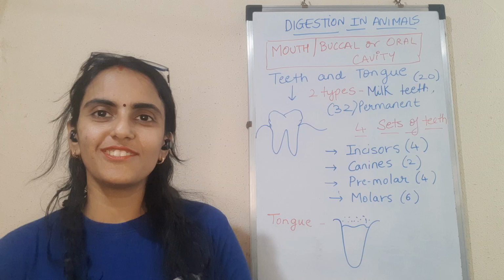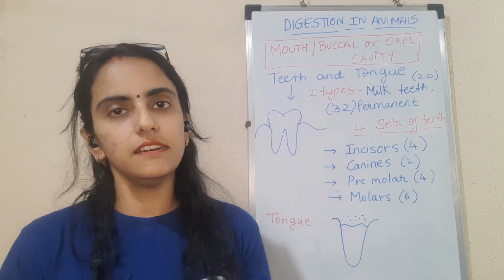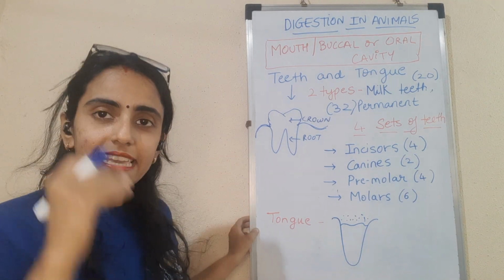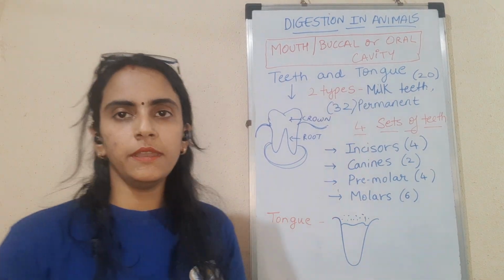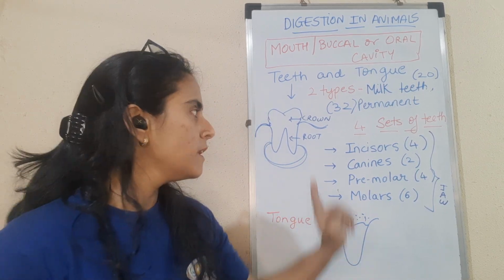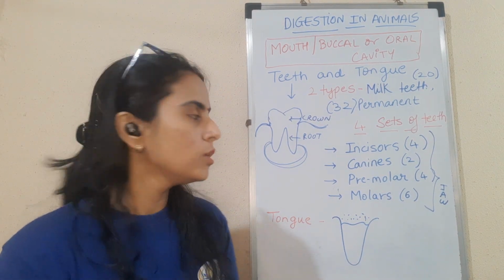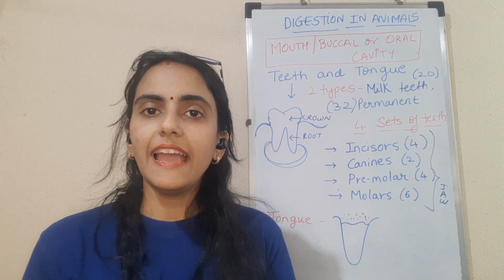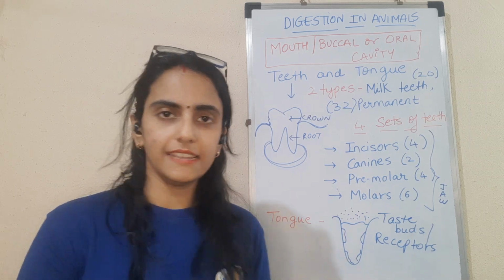DIGESTIVE SYSTEM PART 1 | BUCCAL CAVITY | GRADE 7 CBSE | DR.MAAHI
The digestive system consists of Mouth, oesophagus,stomach, small intestine and large intestine. In this video we will be discussing about the mouth, also called as buccal cavity or the oral cavity. Our mouth consists of teeth and tongue that play an important role in digestion.